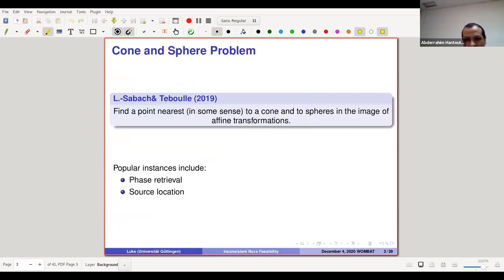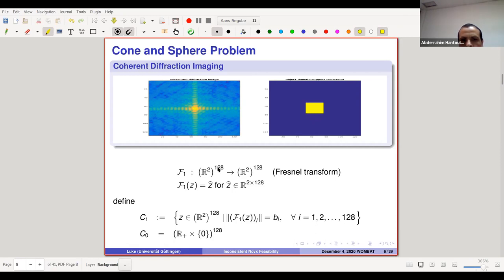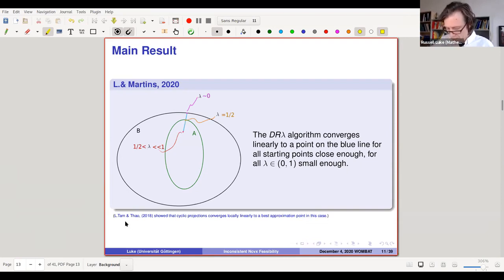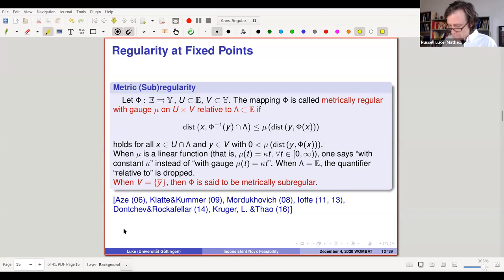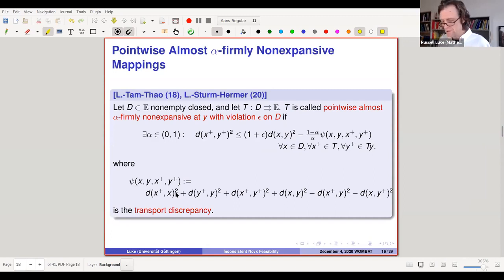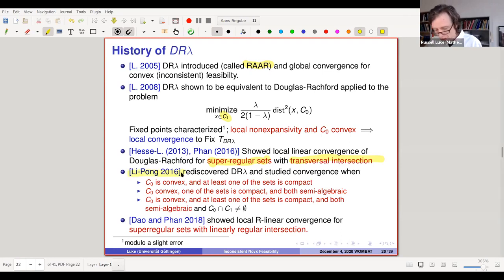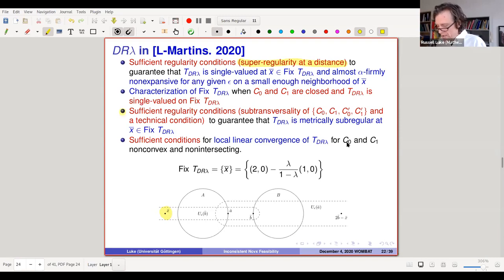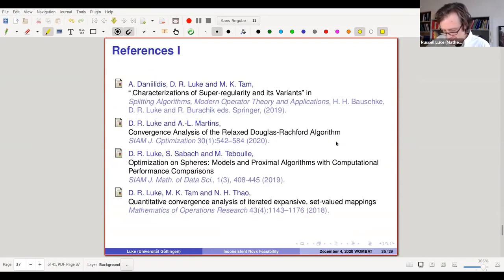Russell Luke: Convergence Analysis of the Relaxed Douglas Rachford Algorithm